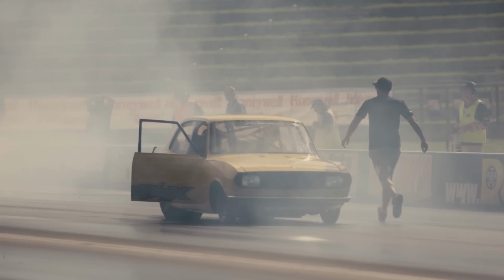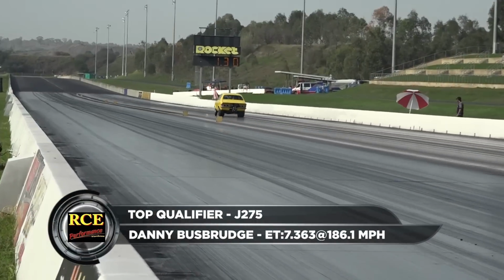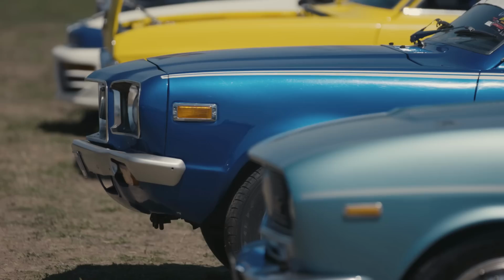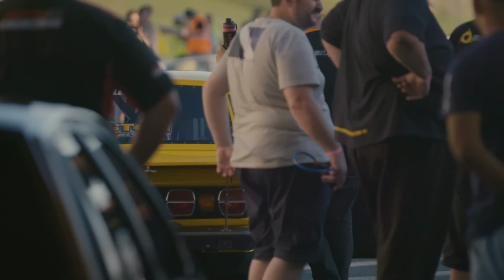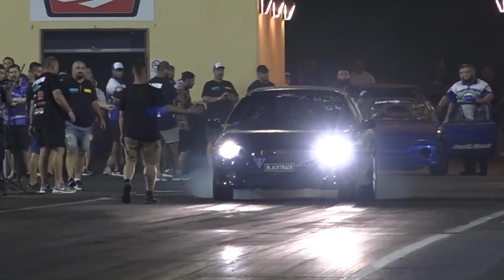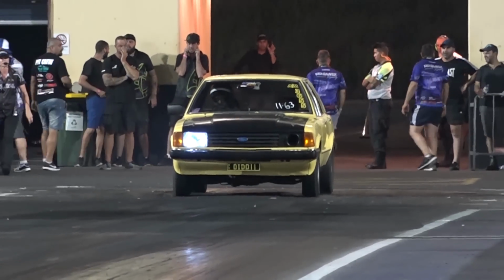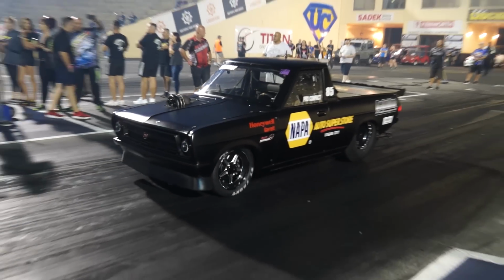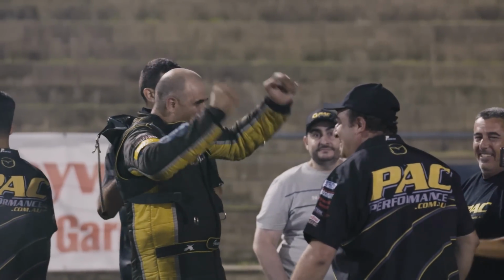Australia's quickest hi-tech drag and street cars - Honeywell Garrett Sydney Jamboree 2018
Coverage from the 2018 Honeywell Garrett Sydney Jamboree from Sydney Dragway.